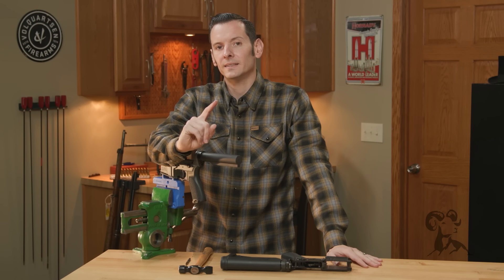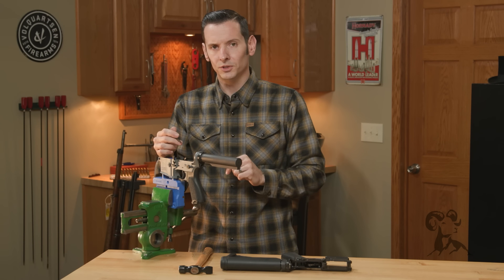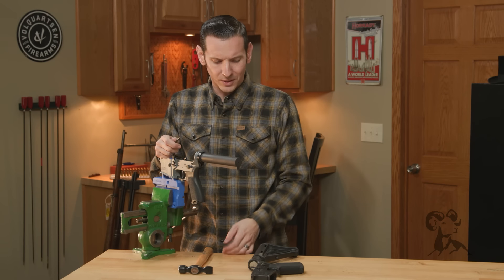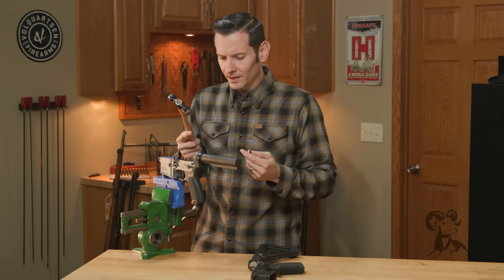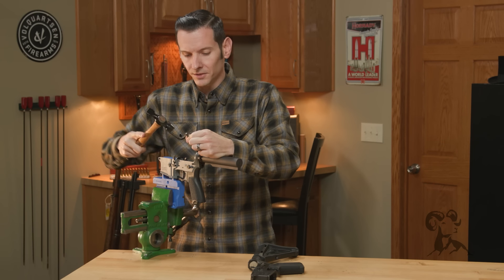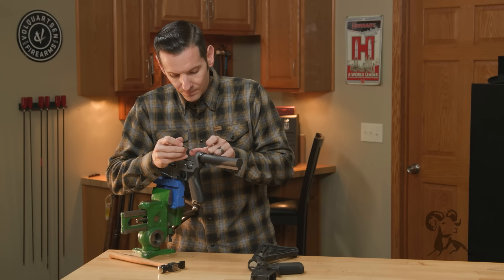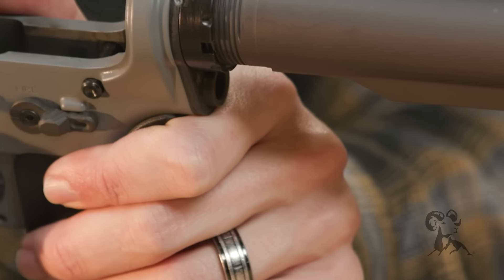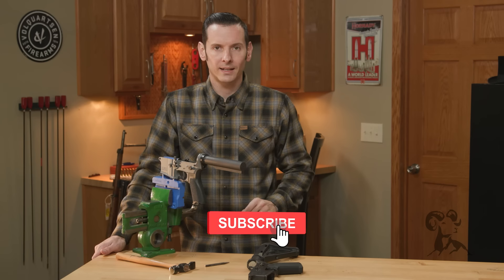Quick Tip: The Right Way To Stake an AR-15 Castle Nut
Forget what you just read on Reddit and Facebook. There are plenty of wrong ways to stake an AR-15's castle nut. Then there's Caleb's Way, which he's going to demonstrate for us today. The castle nut threads onto the receiver extension (aka buffer tube) and locks the extension to the receiver. It's called a "castle nut" because of the evenly spaced wrench notches that make it look like the top of a medieval castle's tower. You stake the castle nut to the receiver endplate to prevent it from backing out, which in turn prevents the receiver extension from working loose.

Caleb demonstrates with a Geissele buffer tube, Bravo Company endplate, and a Forward Controls Design Castle Nut FCD. You'll need a bench vise, lower receiver vise block, cross-peen hammer, and a center punch - pointed tip or square tip is fine. Do not use a woodworker's countersink punch! Before he begins, Caleb shows us an example of how NOT to stake the castle nut: too shallow, with mere surface damage to the nut and endplate. You've gotta move some metal to do a proper staking job!

There are three small, shallow notches on the side of the castle nut that faces the rear of the receiver. Position the punch with its tip covering about half the depth of the endplate directly opposite a notch. Hold the punch so it stands straight out from the side of the endplate - don't angle it. Lightly tap it several times with the hammer to start making an indent in the endplate. Once you've made a nice indent to keep the tip of the punch from slipping, you can apply harder hammer strikes, but DO NOT whale on it!

When you're done, you should have a neat, circular dimple in the endplate, with a good bit of metal smooshed (technical term) into the notch in the castle nut. For an extra-secure installation, stake one of the other two notches in the castle nut. (You don't have to do all three.) That castle nut is NOT coming loose without your help!

Is staking really necessary? Find out in our earlier video "Smyth Busters: Does an AR-15 Castle Nut Have To Be Staked?"

Get the details on FCD's upgraded castle nut: "Product Spotlight: Forward Controls CNF Castle Nut"